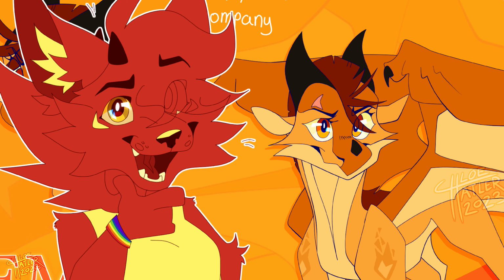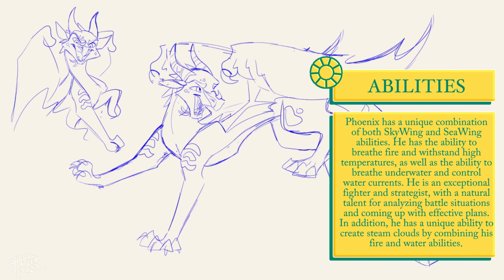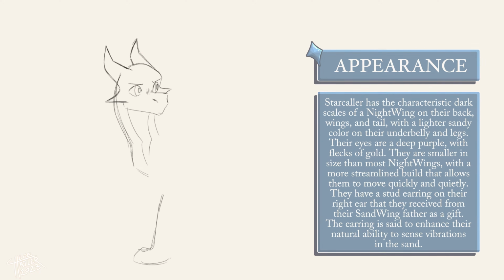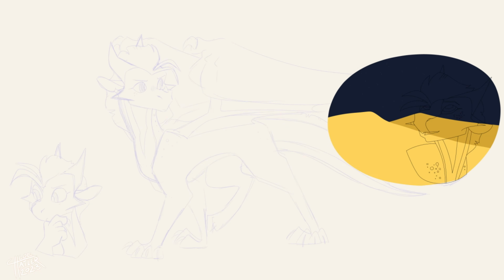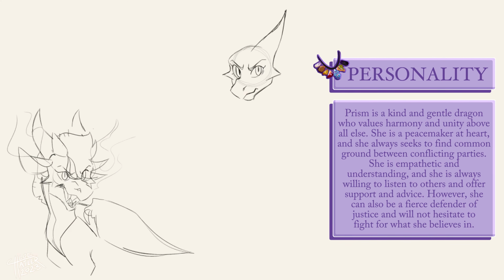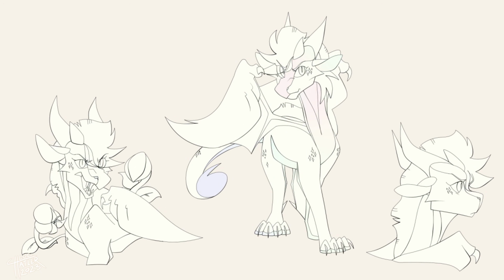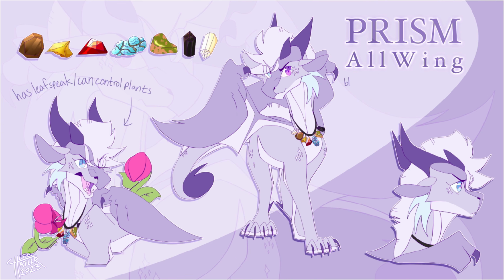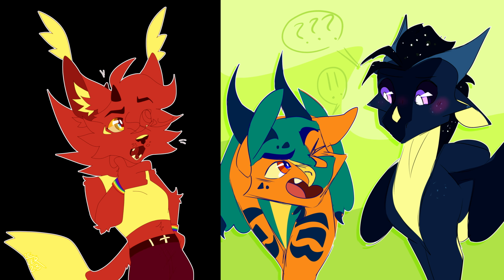Drawing Wings of Fire HYBRIDS Made by ChatGPT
Here it is, part 2 of Drawing WoF OCs Made by ChatGPT! I would love to do a short animation or fanfiction or SOMETHING with these characters because I just absolutely adore them! Enjoy this continuation from my previous video, as I'm having a lot of fun working with this video format and I hope y'all enjoy it too! ^^
Also check out this LOVELY art of Citrus done by MaxieBee7 on Twitter

✧･ﾟ: *✧･ﾟ:･ﾟ✧*:･ﾟ✧･ﾟ: *✧･ﾟ:･ﾟ✧*:･ﾟ✧･ﾟ: *✧･ﾟ:･ﾟ✧*:･ﾟ✧